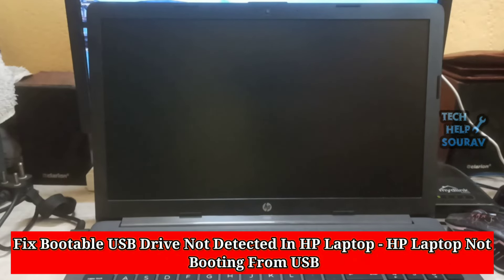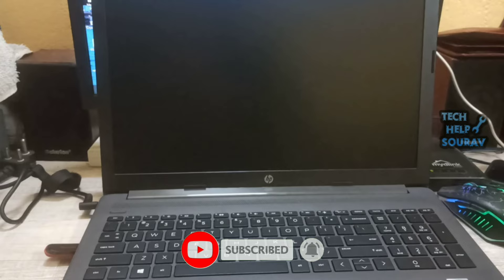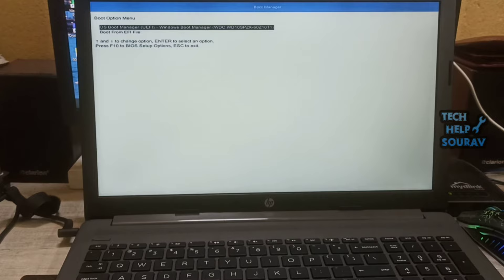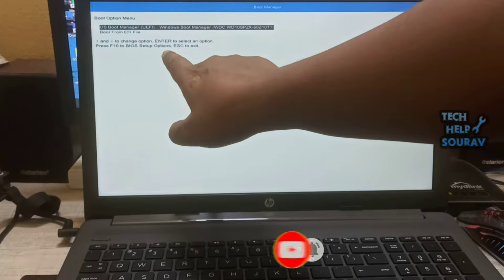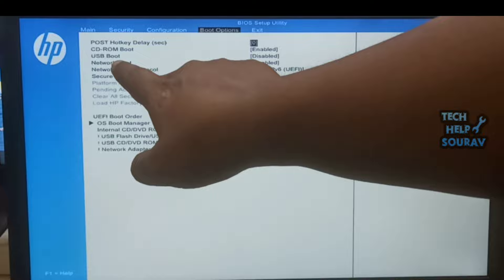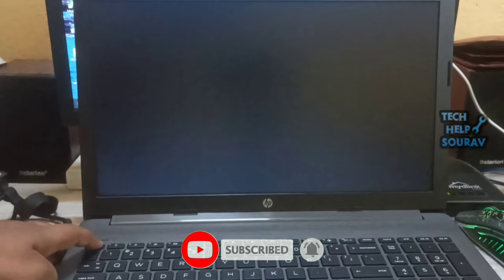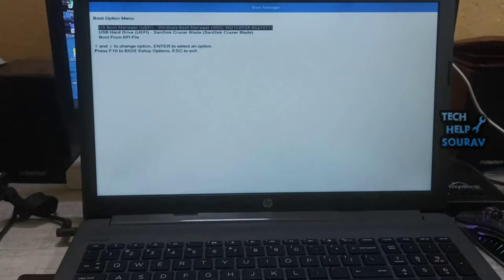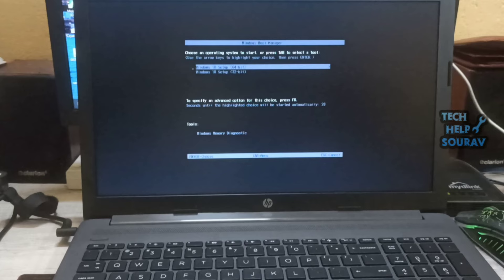Fix Bootable USB Drive Not Detected In HP Laptop - HP Laptop Not Booting From USB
Hey Guys Sourav Dutta Here And Today i am Going To Show you How To Fix Bootable USB Drive Not Detected In HP Laptop - HP Laptop Not Booting From USB